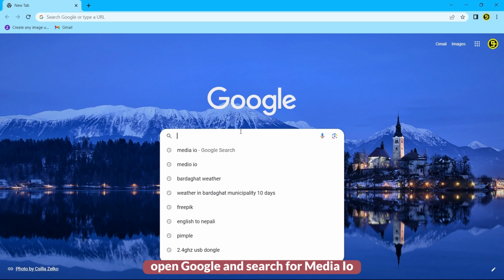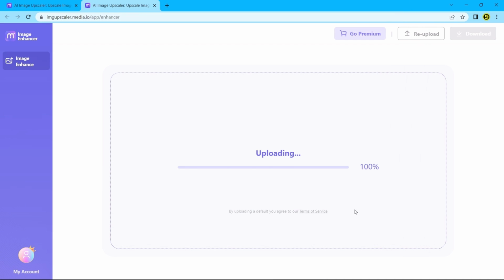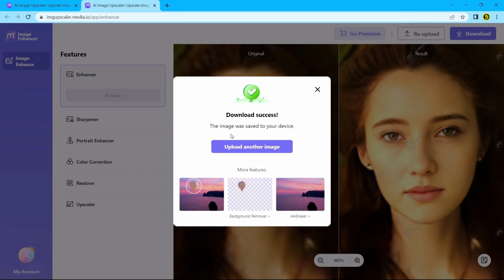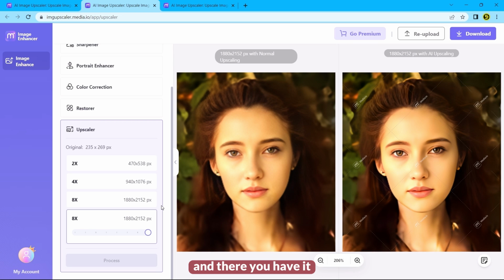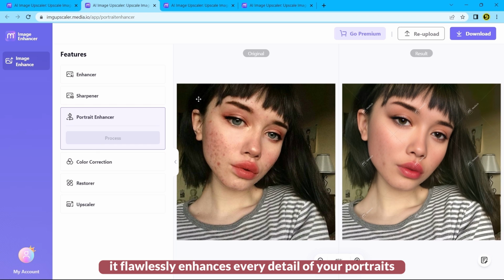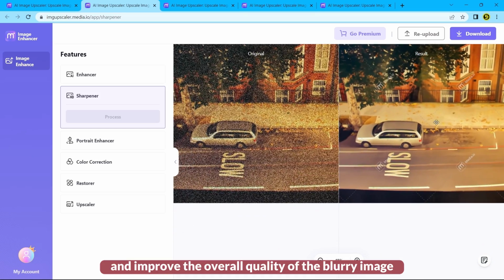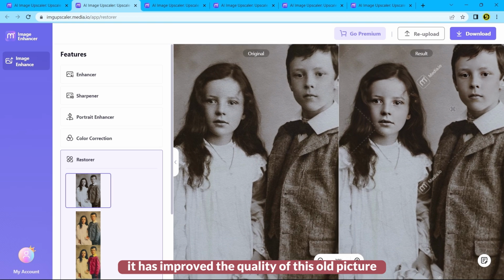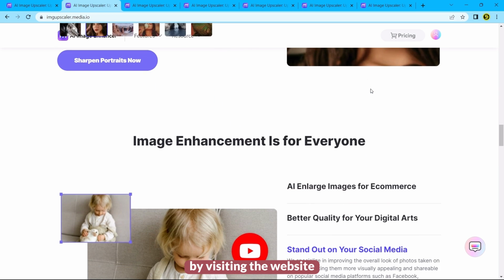Best AI Image Enhancer | Low Quality Image to 4K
Password - 1234

Enhance your photos effortlessly with Media IO AI Image Upscaler! Improve low-resolution pictures, retouch portraits, restore old photos, and fix color issues using this incredible AI-powered platform.

► TIMESTAMPS:
00:00 Introduction
00:42 Photo Enhancer
02:15 Portraits Enhancer
02:48 Sharpener
03:17 Restore Old Photos
03:42 Color Correction
03:58 Conclusion